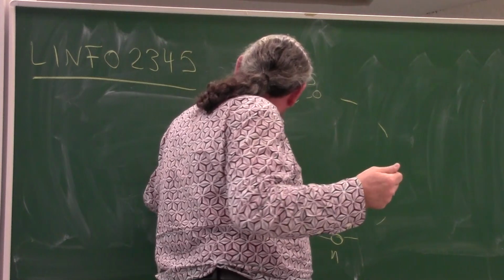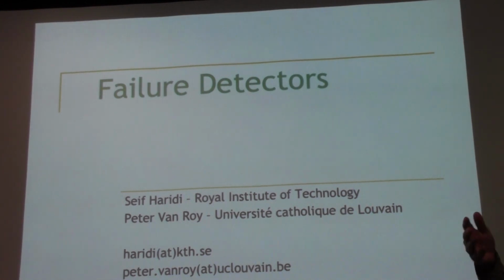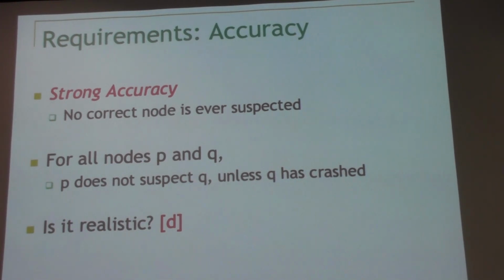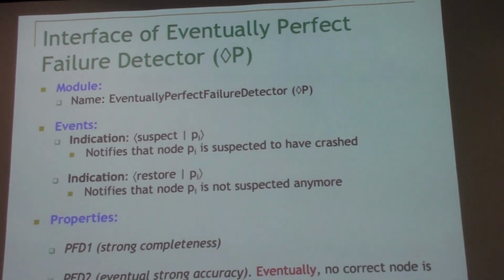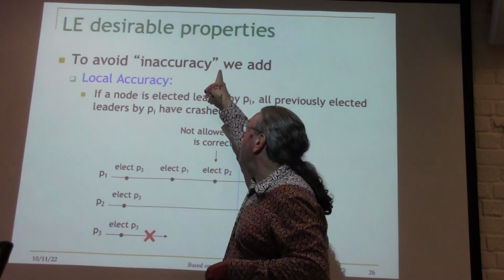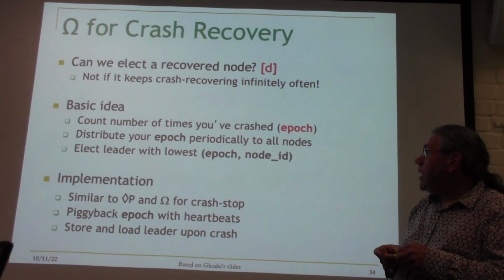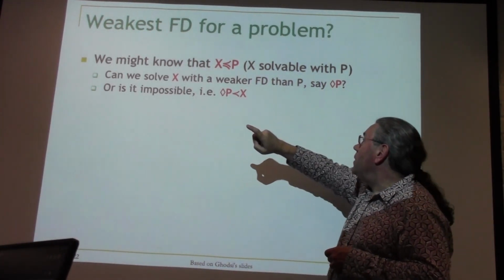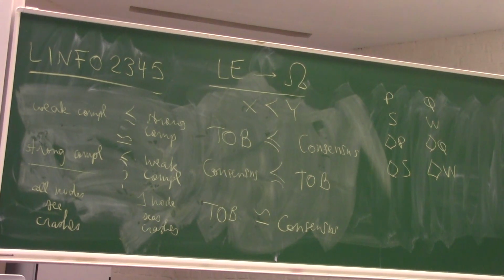LINFO2345 Lecture 4 (2022)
LINFO2345: Languages and Algorithms for Distributed Applications. Lecture 4: Paradox of Time Complexity (solution), Synchrony Assumptions, and Failure Detectors. Fourth-year (master level) university course taught at the École Polytechnique de Louvain (UCLouvain Engineering School). Live recording of in-person course lecture taught on Oct. 11, 2022. Lecture 4 is in three parts. The first part explains the paradox of time complexity. The second part completes the presentation of specification, namely synchrony assumptions. The third part makes up the bulk of the lecture. It presents the concept of failure detectors, which greatly simplified the discipline of distributed algorithms when it was invented. We present P and ◊P (eventually P), their properties and implementation, and leader election which uses them. We end by giving an introduction to problem reduction, which is an important technique for reasoning about distributed algorithms. The rest of the course can be summarized as “from P to ◊P”: first make a simple algorithm that uses P and then try to modify it to use ◊P (for the Internet). (Note: due to technical problems there is no video Lecture 5 (2022); as replacement please see Lecture 6 (2021): Reliable Broadcast.)